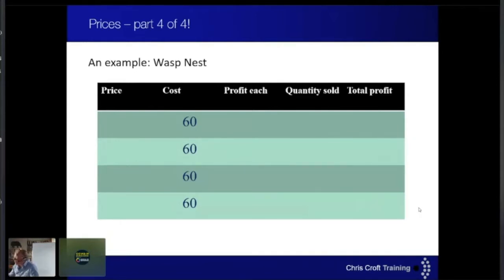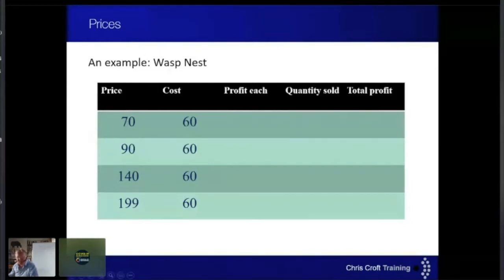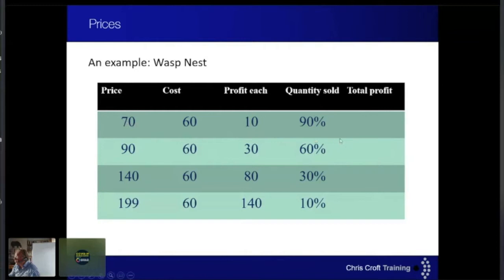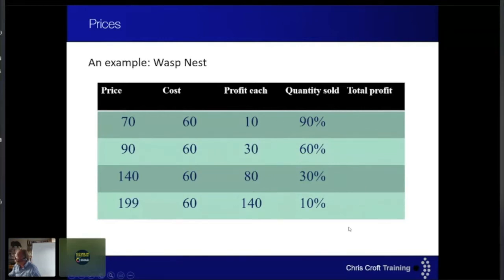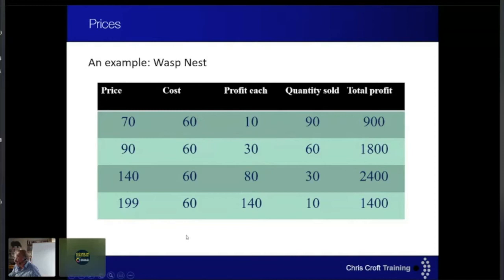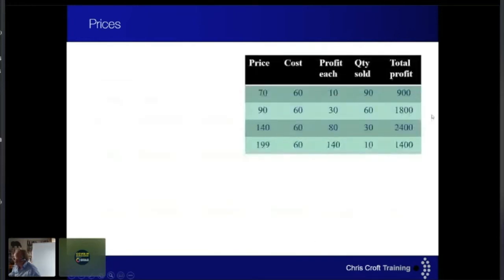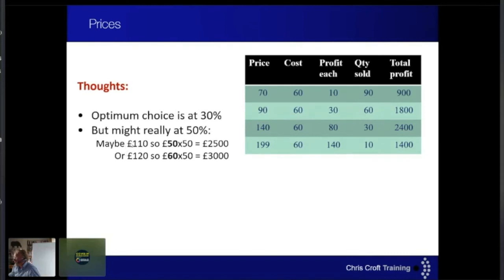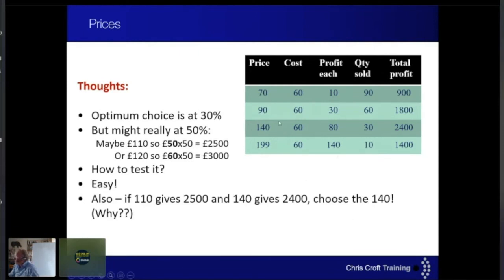Optimized Pricing: A working example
Using the fun example of a wasp nest removal company, I will show you how to work out the ideal prices for maximum profit in YOUR business - or maybe maximised quality of life, if you can make almost as much profit but in much less time.